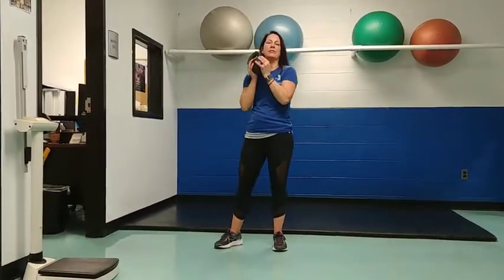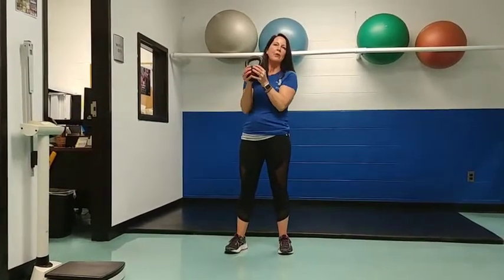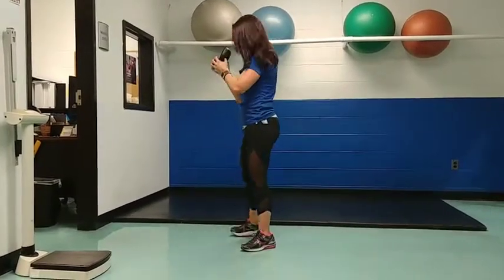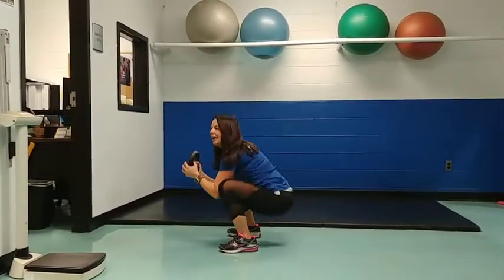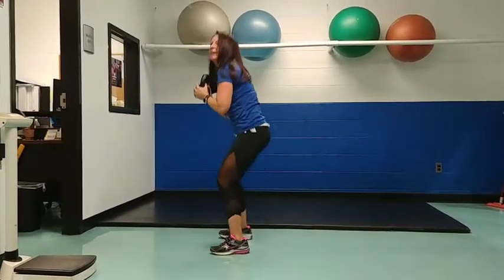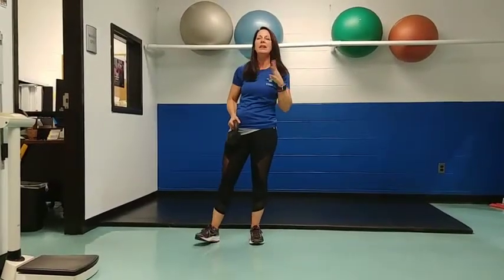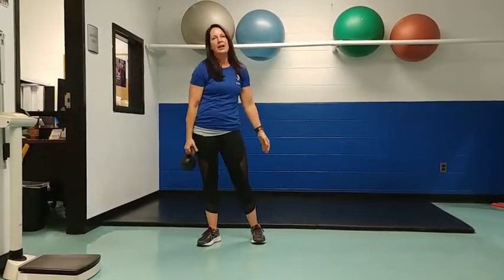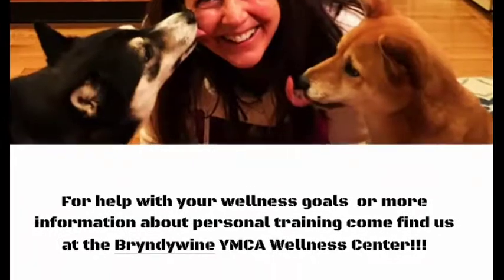Goblet Squat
Personal Trainer Lisa Robidoux from the Brandywine YMCA of Coatesville Chester County Pennsylvania showing how to do Goblet Squats.  Goblet Squats are a compound movement exercise that works core stability, and strengthens the muscles of the quadriceps, hamstrings, glutes, and hip flexors nd is apart of personal trainer Lisa Robidoux’s Bodybuilding, fitness physique competition program.  Stop By the Brandywine YMCA of Coatesville Chester County Pennsylvania today and ask Personal Trainer Lisa Robidoux or any other health and wellness staff about any of your wellness and fitness goals and questions.